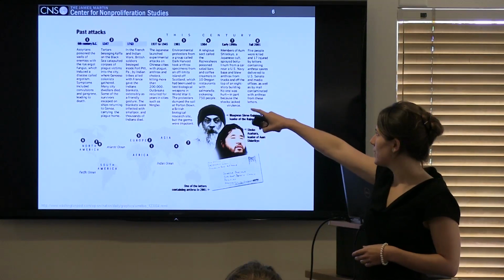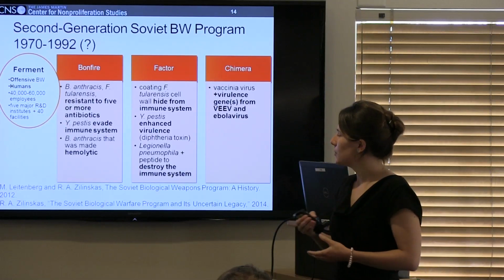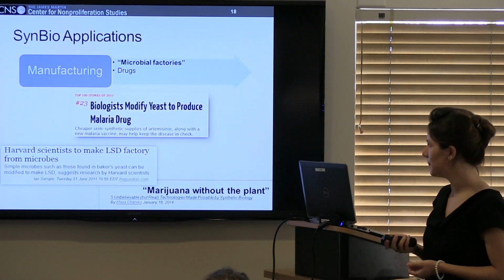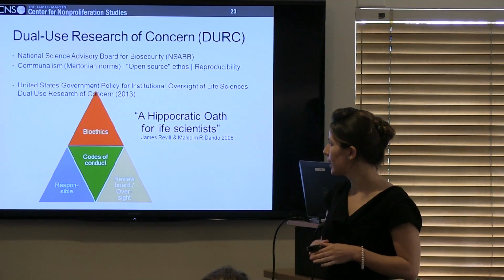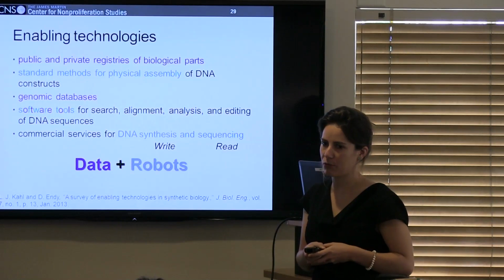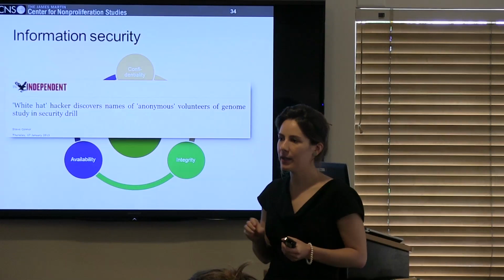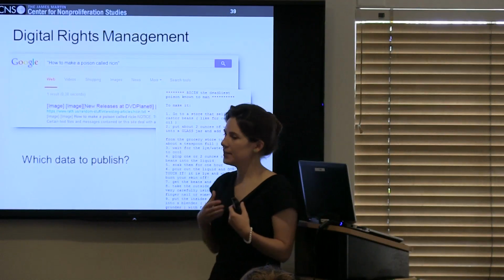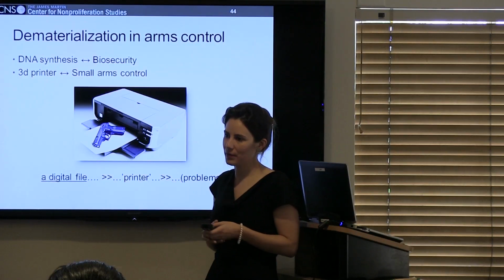Emerging Biothreats: Securing the Digital Dimension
Speaker: Laura Adam, Ph.D.
Laura Adam is a Postdoctoral Fellow at the James Martin Center for Nonproliferation Studies. Her presentation will offer a constructivist view of the biothreat as three “waves” of developments. The first corresponds to past documented uses of biological weapons and offensive research. The second is the invention and rapid improvement of genetic engineering techniques which have dramatically modified our conceptions of the biothreat over the past 15 years.   Understanding these combined changes as a paradigm shift in the life sciences - that is, organisms can now be modified from the inside - Ms. Adam is proposing a third wave: the digital. This presentation will show how we have set the stage for new biothreats based on manipulations of bio-data and algorithms we now rely on.